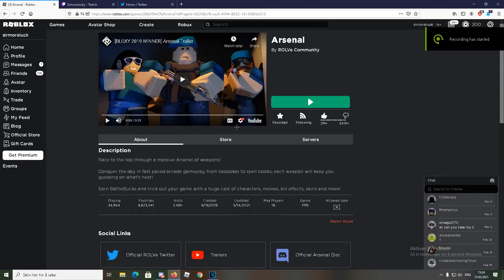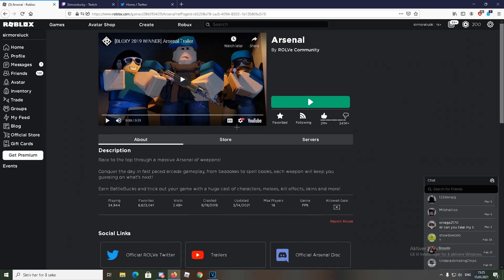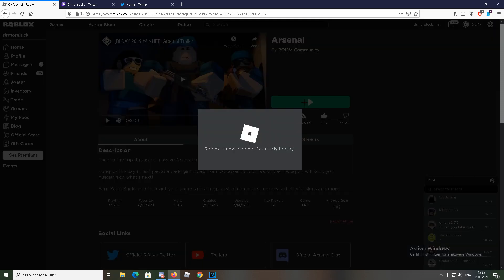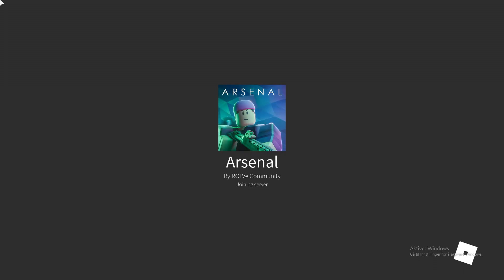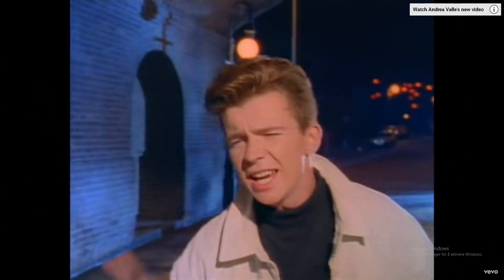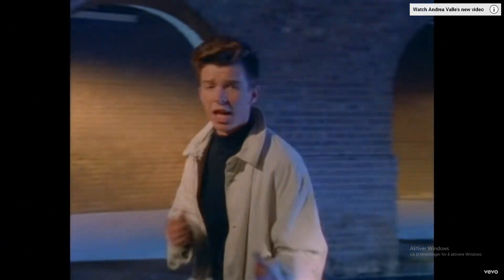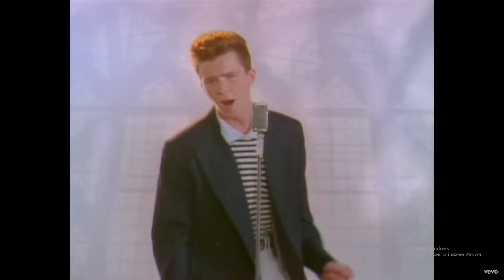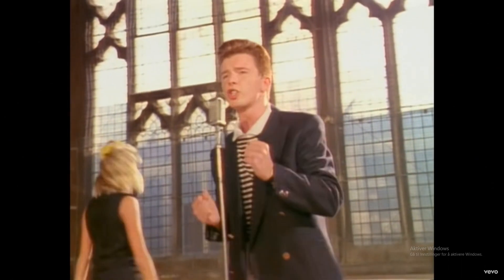i got banned on arsenal...